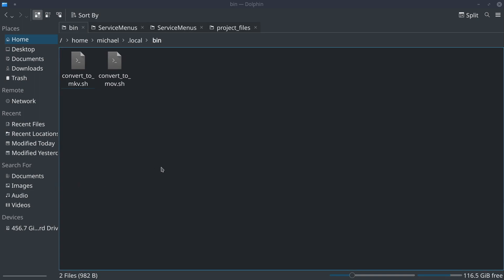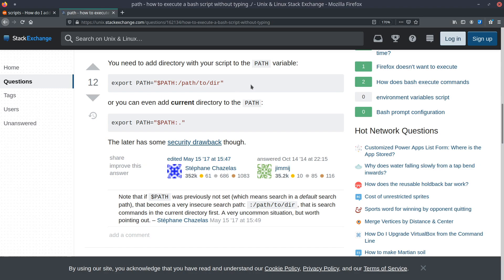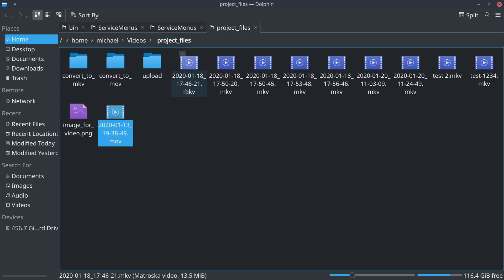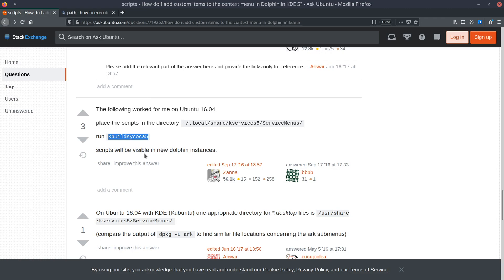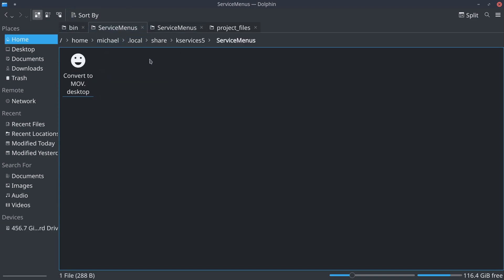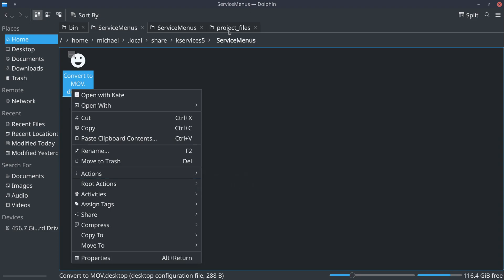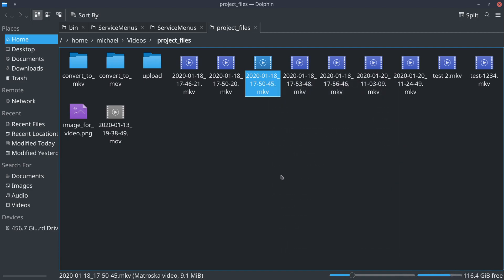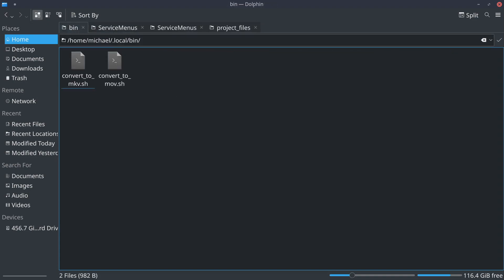Adding Bash scripts to Plasma (Dolphin's) right click menu and add a folder to PATH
In this video, I show how to add options to the right click menu in Dolphin and how to add a folder to the PATH in Linux.